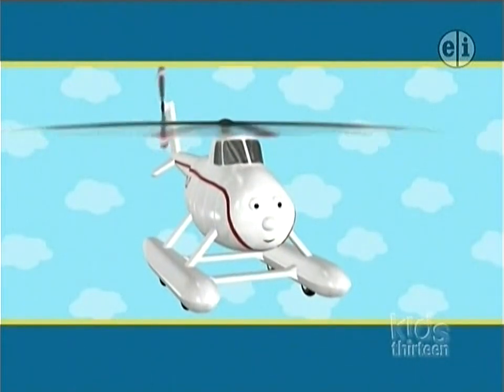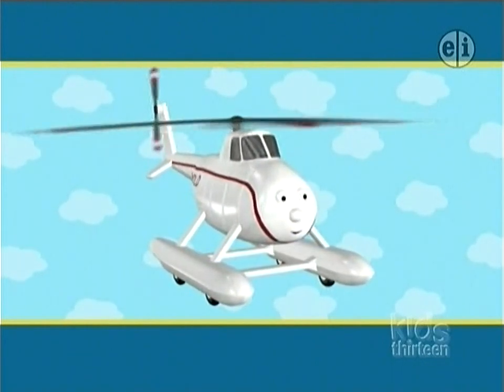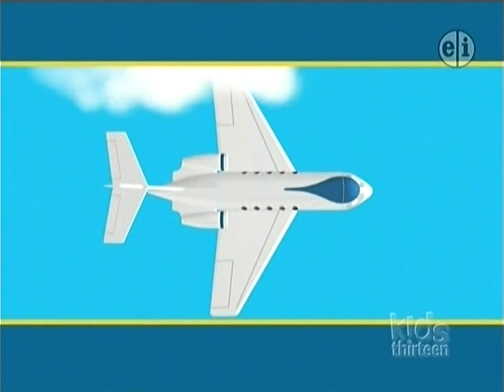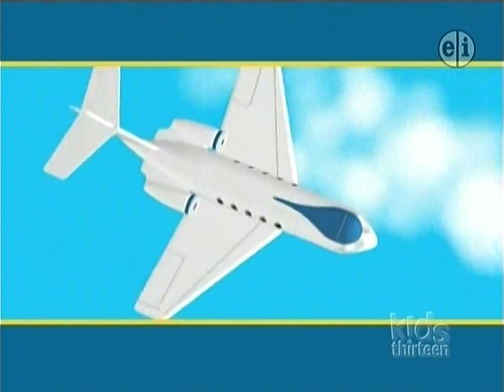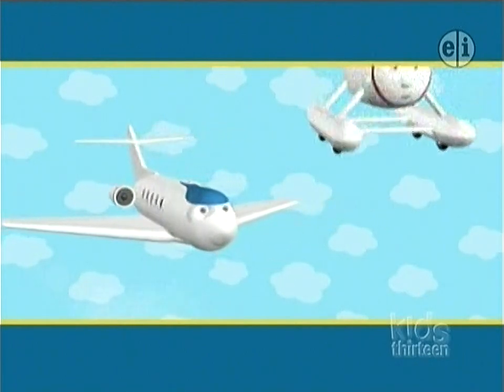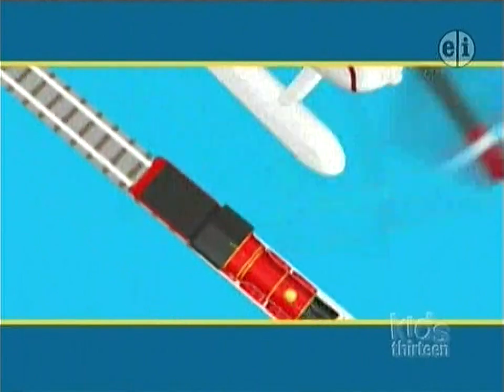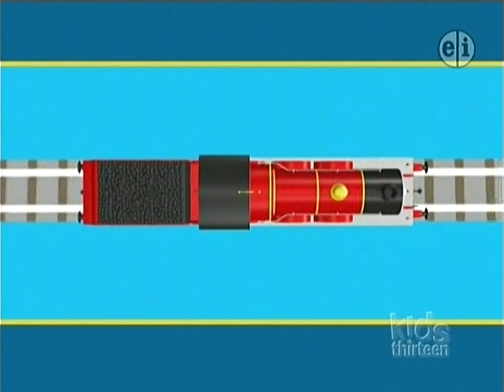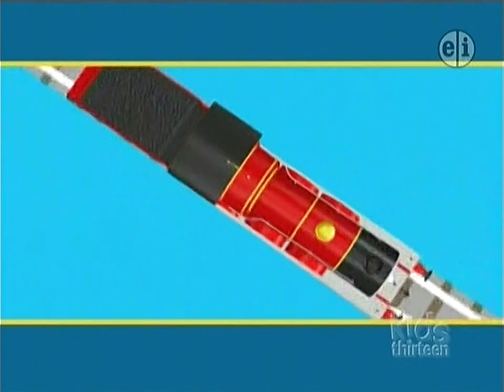Thomas & Friends | Learning Segment: What Does Harold See? - US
Featured Airing: Airing(s) "The Way I See It" Airing #37, "The Unexpected" Airing #43

Harold sees shapes as he flies in the air. What does he see?

As of now, my sub channel will now be home Learning Segments and Songs for The Thomas TV Patrol, as many users take our uploads without our permission and reupload the learning segments and other content featured on them. The channel has also undergone a new name to be a sub side channel for the TV Patrol. I hope you understand and I hope you enjoy!

Provided by: TheStarSwitcher
Uploaded by: Brandon Hargus

A Thomas TV Patrol video, 2021